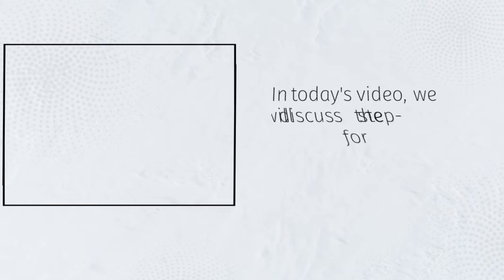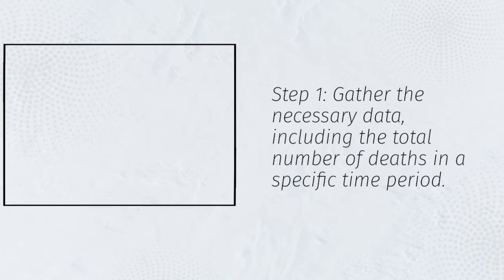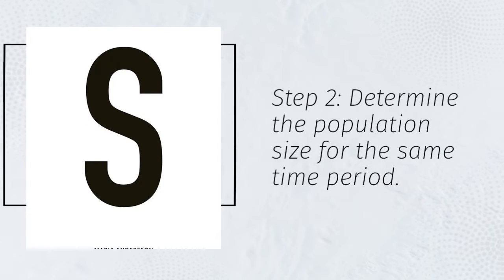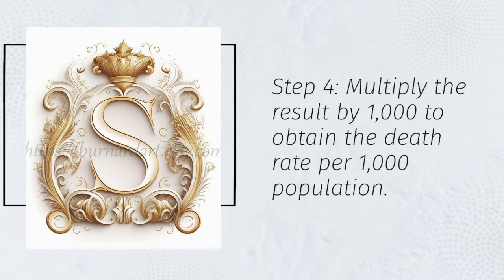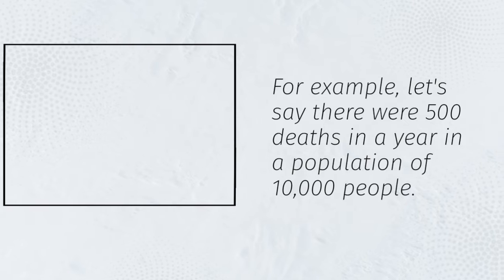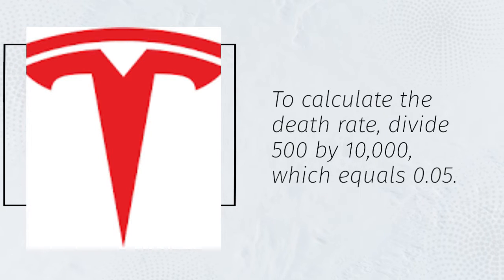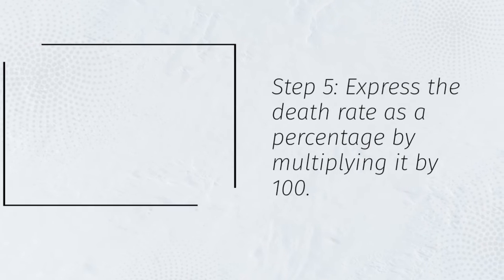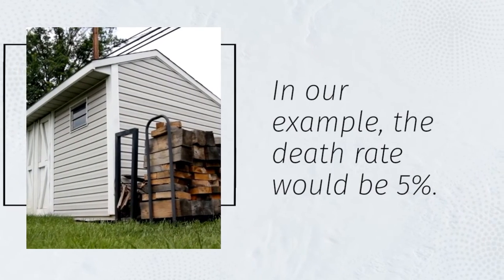HOW TO CALCULATE POPULATION DEATH RATE WITH EXAMPLE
Population death rate is a demographic measure used to indicate the number of deaths occurring in a given population over a specific period, usually expressed per 1,000 people per year. It helps governments, health organizations, and researchers monitor the health status of a population and plan public services like healthcare and insurance. In this video, let’s break down how to calculate population death rate step-by-step with an easy example.

1. Understand the Formula:
The basic formula for calculating the population death rate is:
Death Rate = (Number of Deaths ÷ Total Population) × 1,000, which expresses the number of deaths per 1,000 people in a given year.

2. Identify the Number of Deaths:
First, collect accurate records of the total number of deaths that occurred within the population over the specific period you want to measure, usually one calendar year.

3. Know the Total Population Size:
Next, determine the total population size of the area or group being studied during the same time period to ensure a correct and fair calculation.

4. Divide Deaths by Population:
Now, divide the total number of deaths by the total population to get a raw decimal figure representing the proportion of the population that died within the year.

5. Multiply by 1,000 to Standardize:
To make the figure easier to interpret and compare with other populations, multiply the result by 1,000, converting the proportion into the number of deaths per 1,000 people.

6. Use the Correct Units:
Always express the final figure as deaths per 1,000 population per year so that it’s clear, standardized, and comparable with other regional or global death rates.

7. Example Calculation:
For example, if a town had 150 deaths in a year and a total population of 10,000 people, the death rate would be:
(150 ÷ 10,000) × 1,000 = 15 deaths per 1,000 people per year.

8. Interpret the Result:
A higher death rate can indicate poor health services, aging populations, or outbreaks of disease, while a lower rate might reflect better healthcare, nutrition, and public health systems.

9. Compare with Other Areas:
Death rates are often compared between countries, regions, or time periods to identify health trends, risks, and improvements in public health strategies.

10. Keep Data Accurate and Updated:
For reliable results, always use the latest population and death records from credible sources like national censuses, health departments, or international agencies such as the World Health Organization (WHO).
In this video, you will learn:
What population death rate means
The formula used to calculate death rate
How to identify the number of deaths and total population
How to perform the calculation step by step
How to express the answer correctly
How to interpret the calculated death rate
A practical example of population death rate

Population Death Rate Formula:

Death Rate = (Number of Deaths ÷ Total Population) × 1,000

Watch the complete video to understand how to calculate population death rate with an example and improve your skills in population geography and demography.